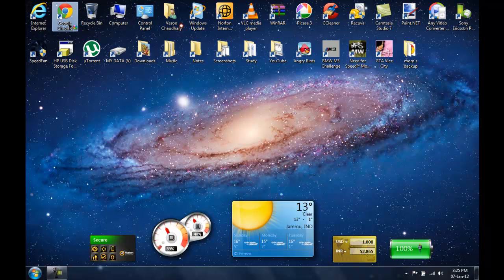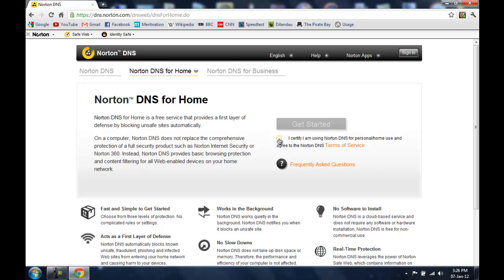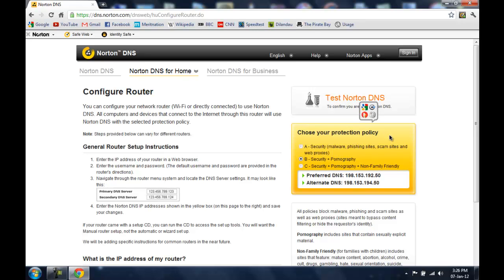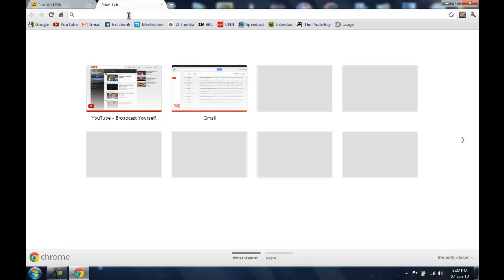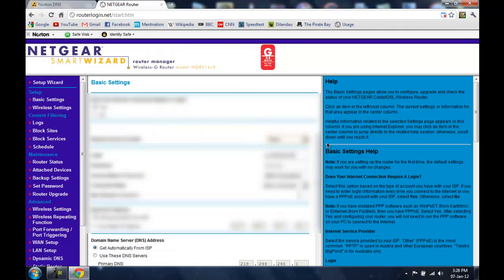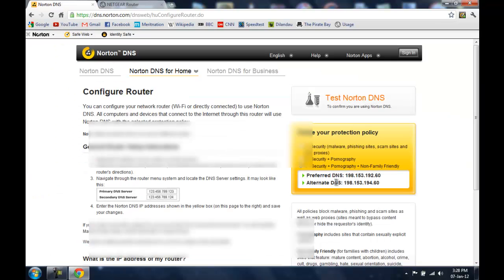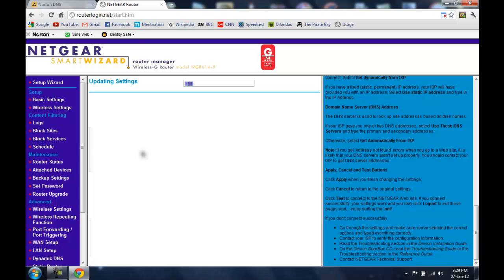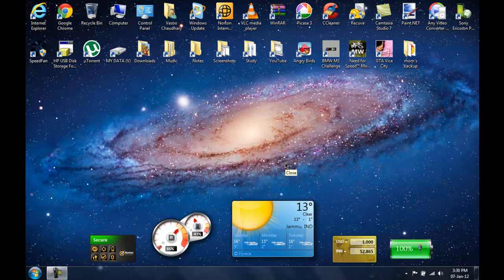How to setup Norton DNS on any Netgear WIFI router ?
HI guys, in this video I showed you how you can setup Norton DNS on any Netgear router.
© Copyright vasoo101